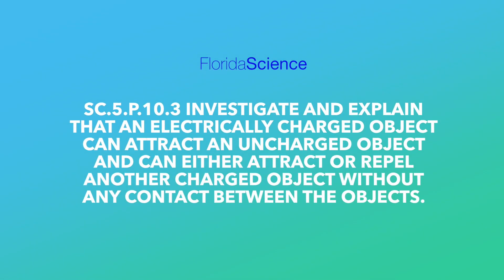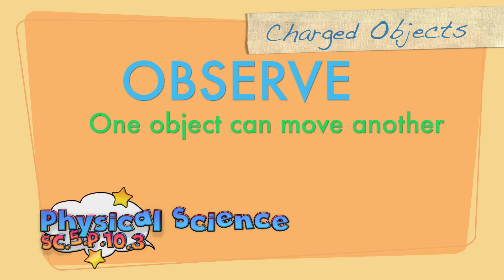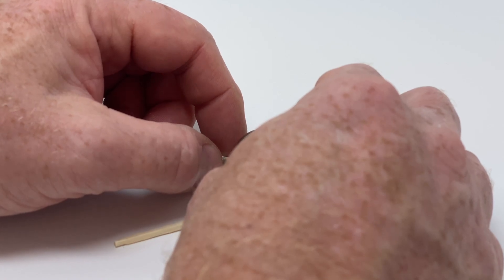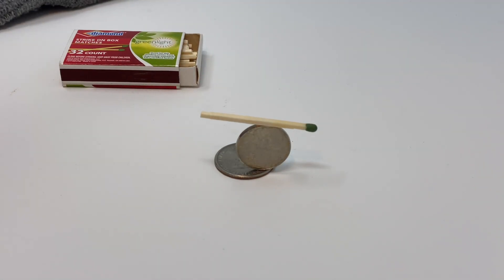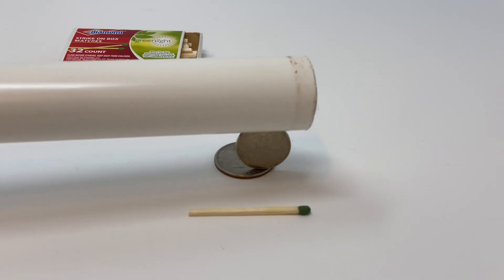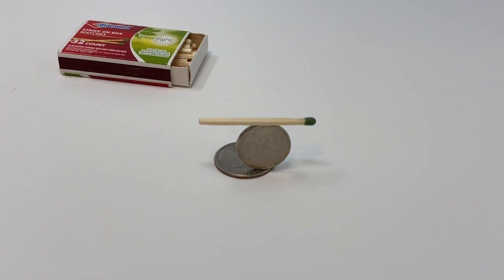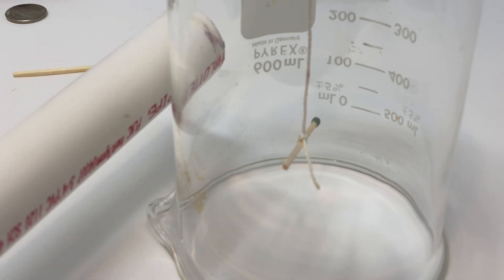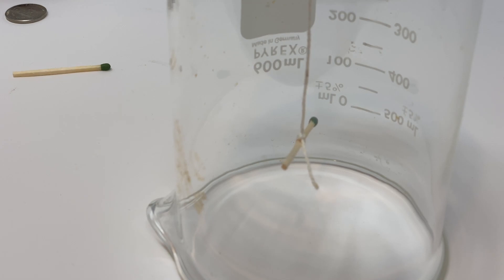Science SC.5.P.10.3 Electrically Charged Objects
for a clean video player for classroom use as well as supplemental materials and teacher guides.

Electrical energy and magnetic force are connected. Magnets have poles that attract and repel. Electrical energy has a positive or a negative charge. When objects become electrically charged, they can attract or repel other objects, in the same way that magnets can attract or repel other magnetic objects.

An attraction is a pull. When two objects are attracted, they are pulled together. A magnet and an iron nail are magnetically attracted: they will be pulled together. Objects that are electrically charged can attract other objects. Have you ever taken something out of the dryer, and another piece of clothing stuck to it? For example, often socks will stick to other pieces of clothing. The socks have become electrically charged when in the dryer, and will stick to other pieces of clothing. This is called electrostatic charge. In laundry, we call it static cling: the static (electrostatic) charge of the sock causes it to cling (be attracted to) something else.

You can see the same static cling when you rub an inflated balloon in your hair. The balloon becomes charged because of the rubbing (same way the sock became charged in the dryer, rubbing against all the other clothes.) After you rub a balloon in your hair, it will stick to your hair, the wall, other objects… The electrical charge of the balloon causes it to be attracted to other objects.